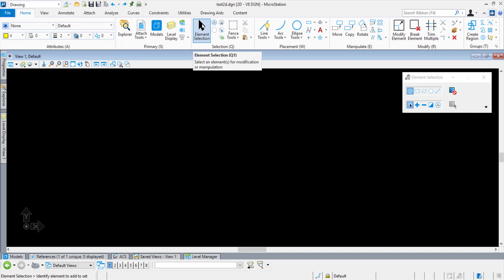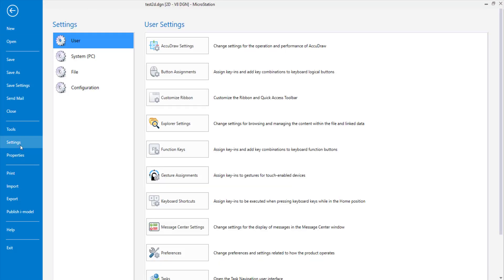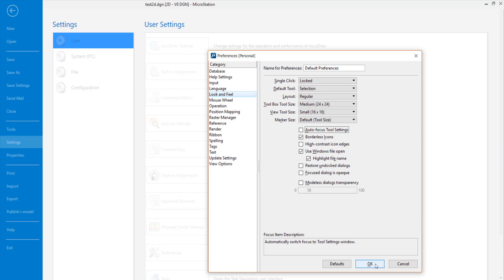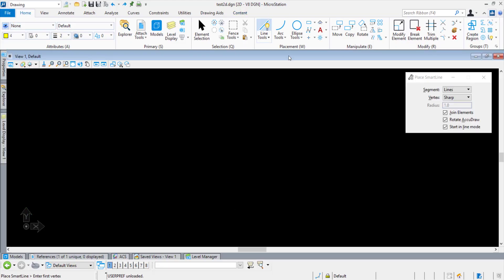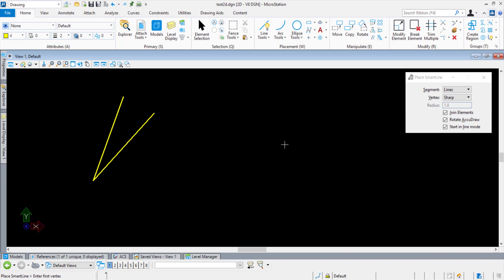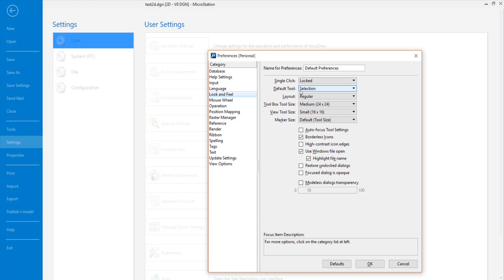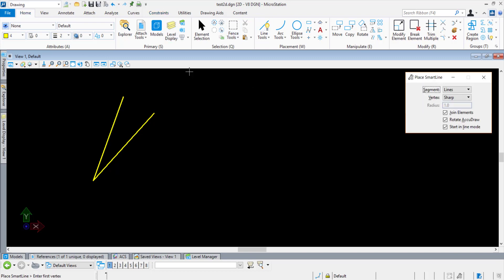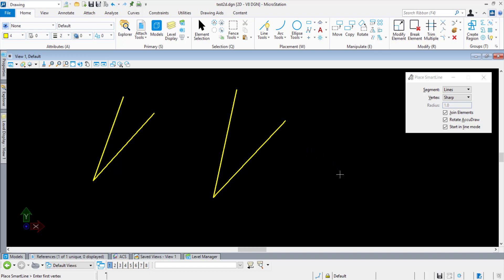Auto Focus Tool Setting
Did you know that the User Preference "Auto-Focus Tool Setting" when enabled prevents the focus of the tool from returning to home. This allows the focus to remain on AccuDraw to allow you to use, among some things, the shortcuts available here.